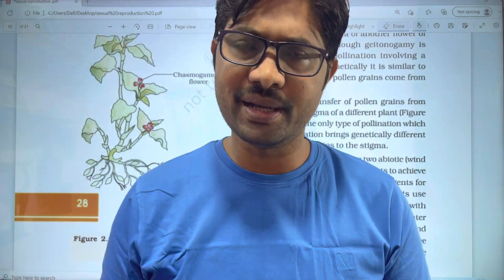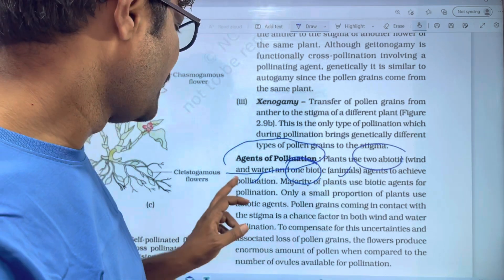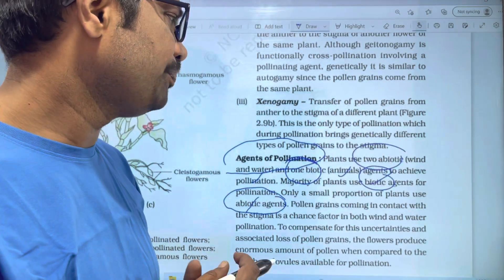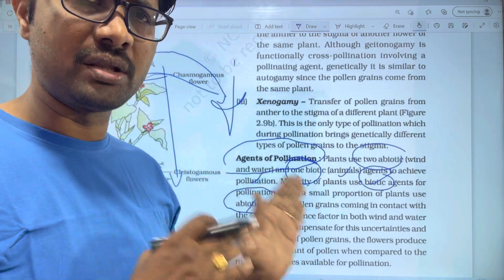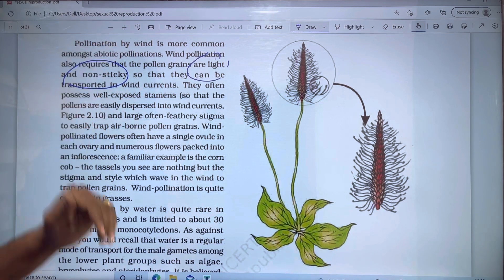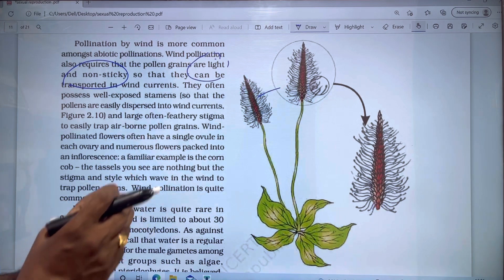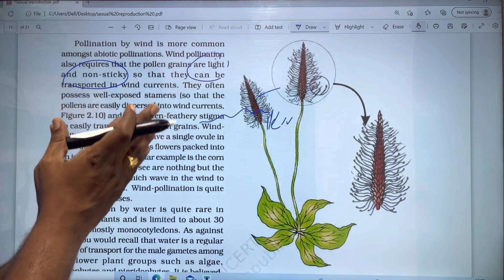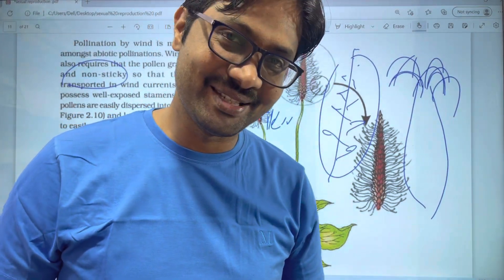Agents of Pollination || Sexual Reproduction in Flowering Plants Line to line Explanation || PART 14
Sexual Reproduction in Flowering Plants Chapter Line to line Explanation in Telugu